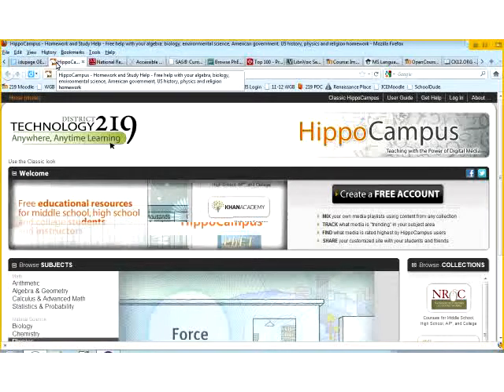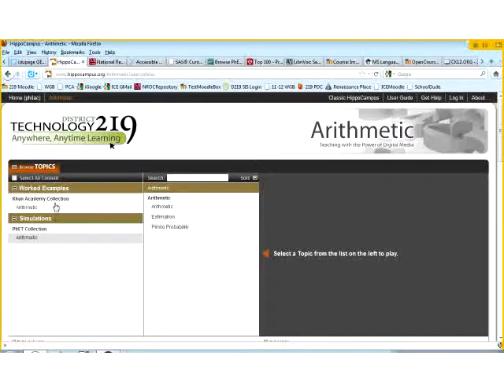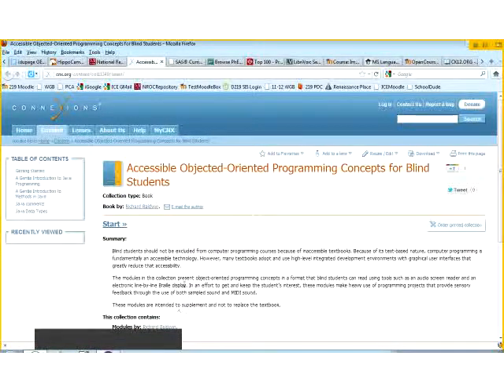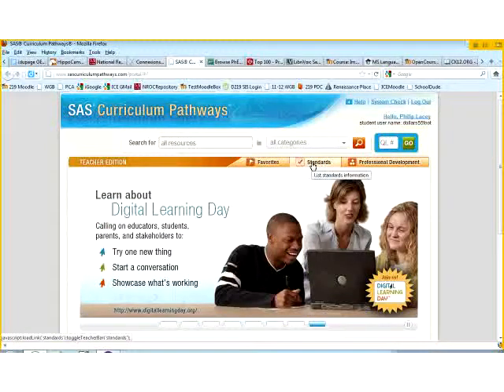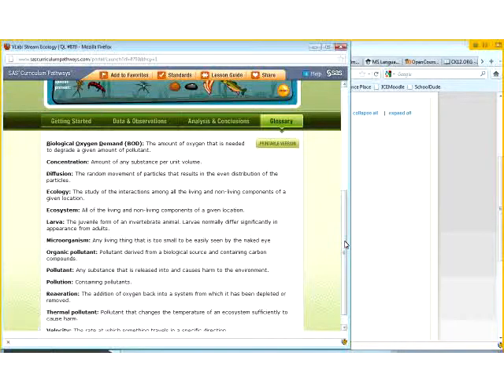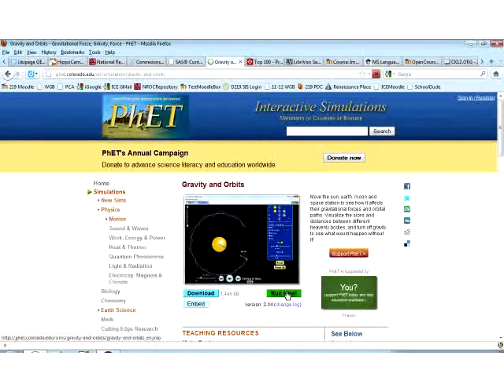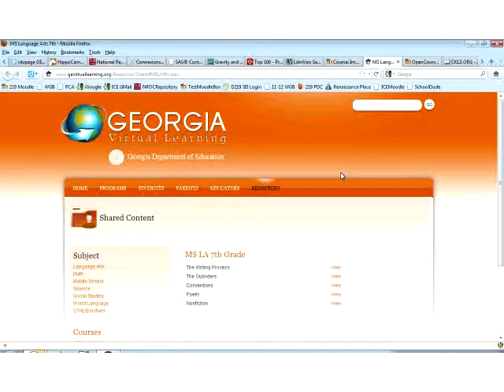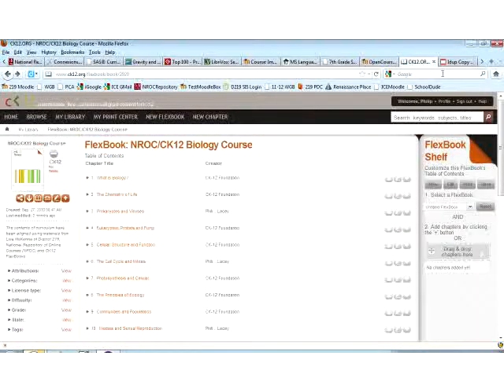Phil Lacey talks about OER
Phil Lacey of School District 219 talks about open educational Resources